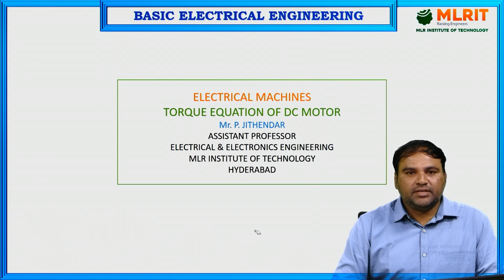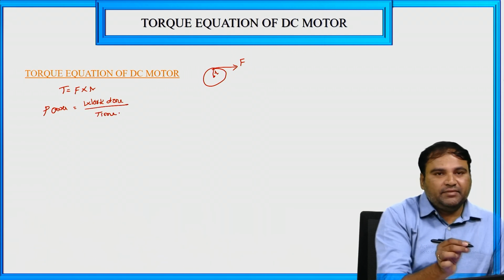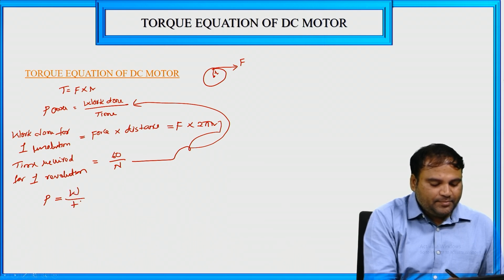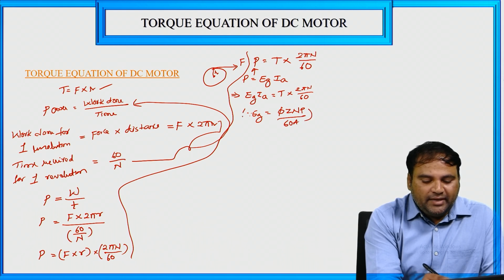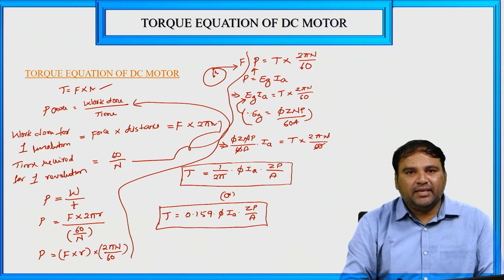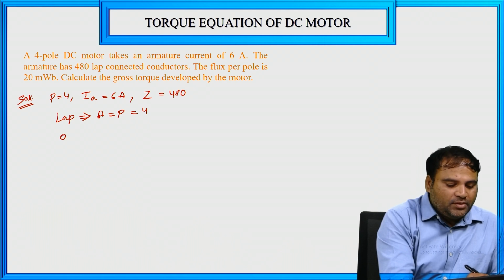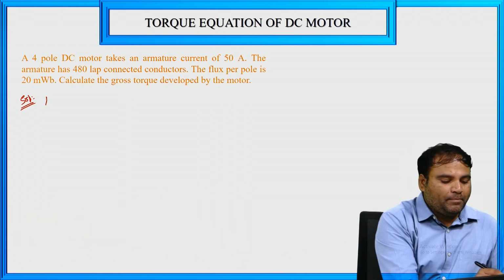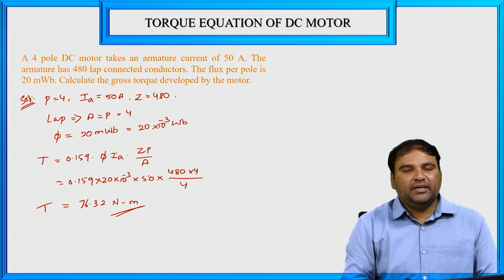LEC38 | BEE | Electrical Machines Torque Equation of DC Motors by Mr. P. Jithendar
Hyderabad.